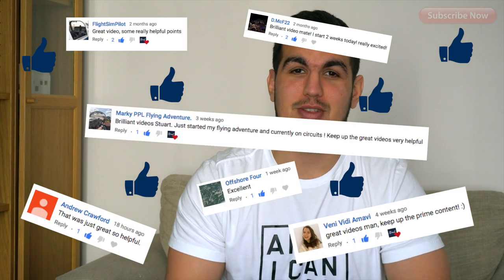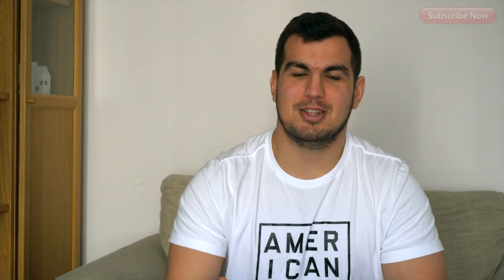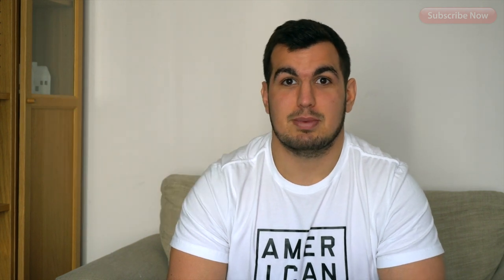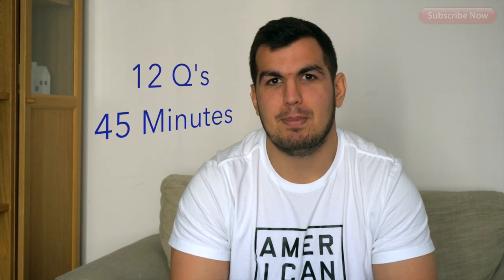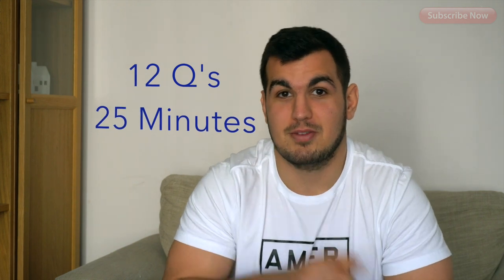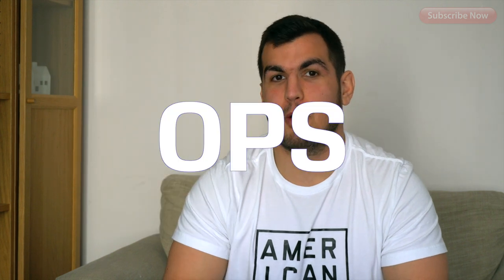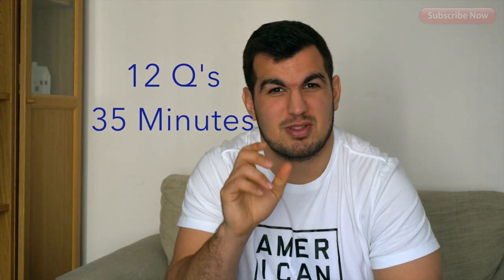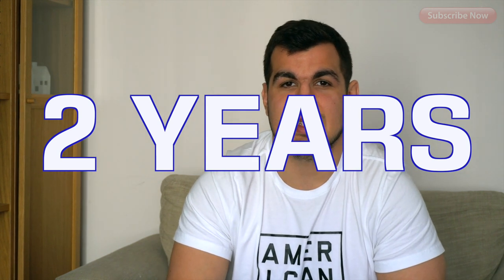The PPL Ground School Exams - How To LEARN FAST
Here  you will find all you need to know about the GROUND SCHOOL you will be required to complete during the Private Pilot's License. (CURRENT AS AT 31/11/2017)

Here in the UK you are required to complete 9 exams. They are:

Air Law
Meteorology
General Knowledge
Navigation
Human Factors
Flight Performance and Planning
Communications
Operational Procedues
Principles of Flight

All the exams are multiple choice and you require 75% to PASS

The exams vary in time from anywhere from 20 - 50 minutes

Once you pass the first exam you have 18 MONTHS in which to pass the remaining 8.

Once you pass the final exam ALL 9 EXAMS become valid for a period of 24 MONTHS. This gives you 2 years to pass the PPL Skills Test

You must take all exams over 6 SESSIONS, where 1 SESSION is defined as 10 CONSECUTIVE DAYS.

HOW I FILM IN FLIGHT

Go Pro Hero 3+ Silver
Go Pro Hero 4+ Silver

How I Record My Cockpit Audio -
Go Pro Aviation Cable

Mounts -
Go Pro Suction Cup
Sametop Suction Mount
My FAVOURITE Mount

The Gimbal I Use (Optional) -
Feiyu-Tech Wearable Gimbal

Stuart McInally